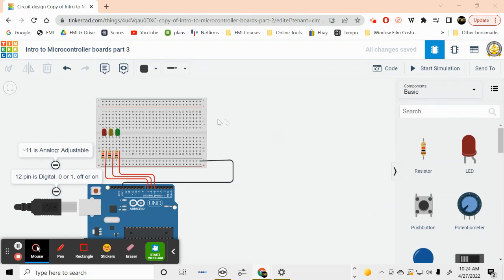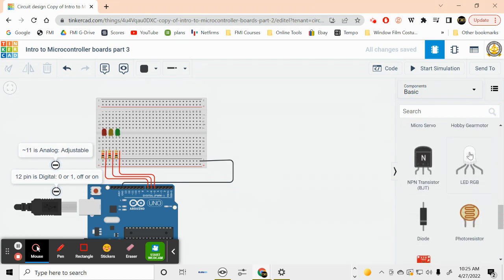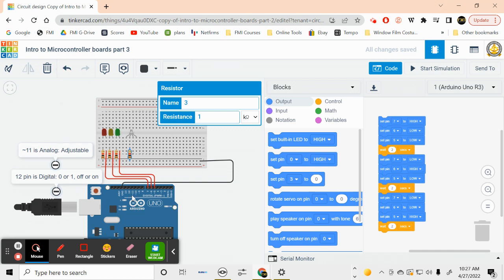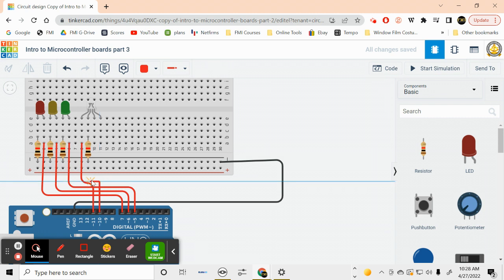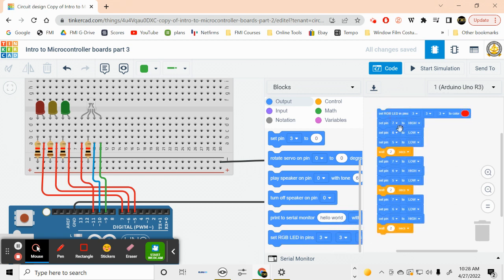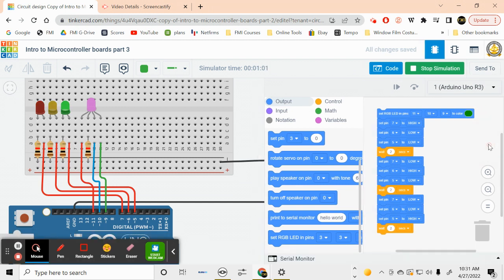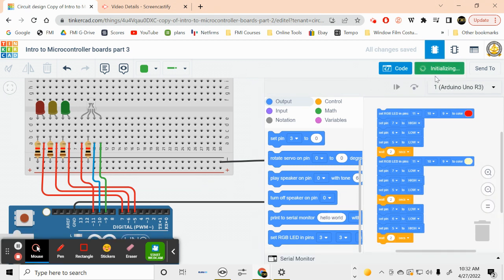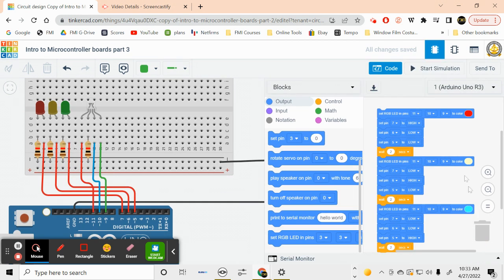C06: Intro to Microcontroller boards (RGB Lights) part 4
Using the Arduino board as the microcontroller for operating RGB lights